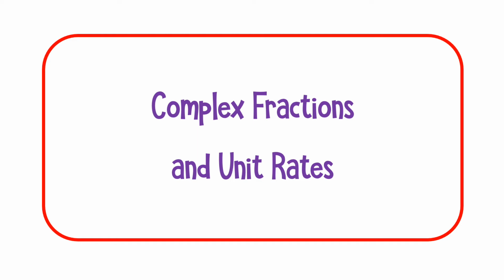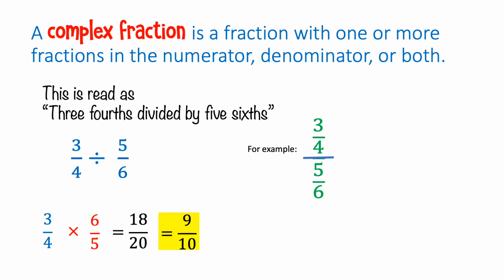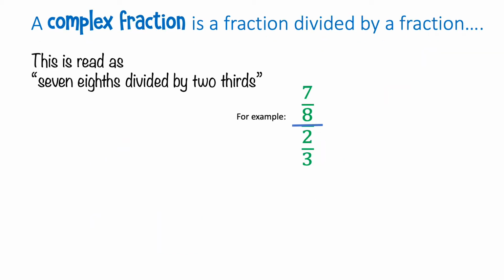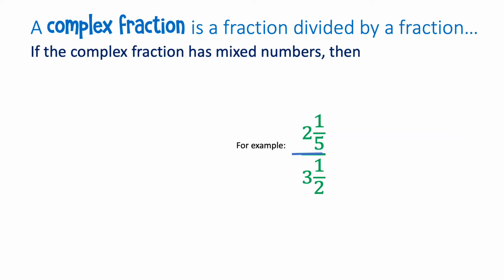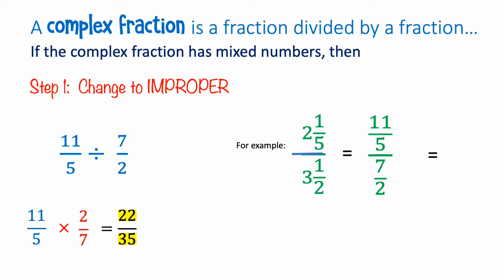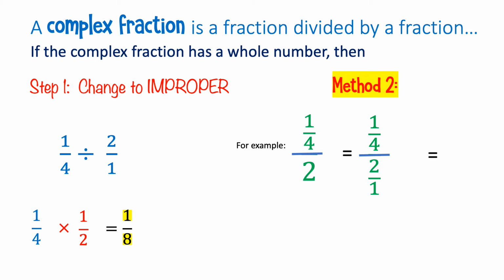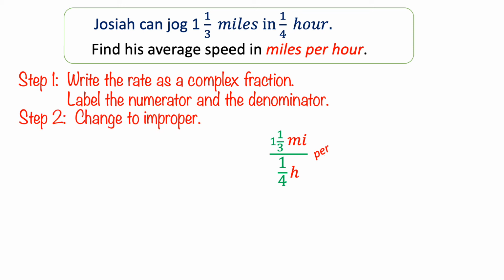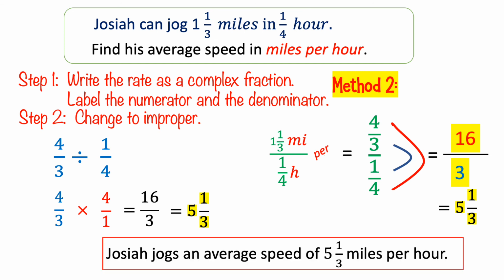recorded complex fractions